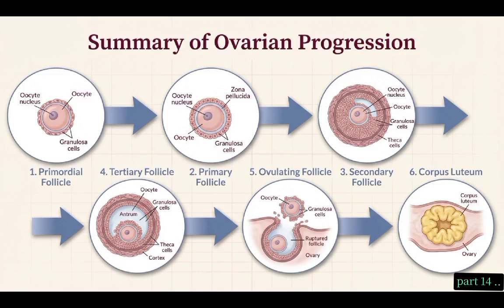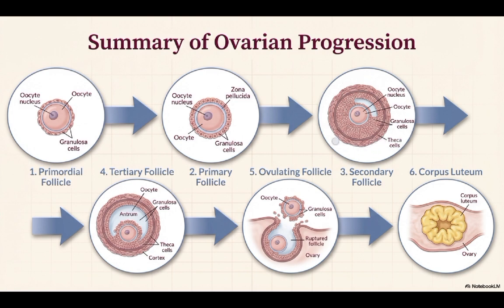Ovarian Follicle Progression Explained | Primordial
This video provides a clear, step-by-step summary of ovarian follicle progression, starting from the primordial follicle present at birth and ending with ovulation and corpus luteum formation.
I explain how the ovary changes structurally and hormonally at each stage, making this video perfect for MBBS, nursing, paramedical, and pre-med students who want real understanding—not memorization.
📌 Topics Covered:
• Primordial follicle – structure and significance
• Primary follicle – cellular changes and zona pellucida formation
• Secondary follicle – granulosa layers and theca differentiation
• Graafian follicle – antrum expansion and oocyte positioning
• Hormonal regulation of follicular maturation (FSH & LH)
• Ovulation – what actually ruptures and why
• Corpus luteum formation and fate
• Clinical correlations and exam-oriented points
🧠 Why This Video Is Different:
✔ Concepts explained logically and visually
✔ Standard medical textbook diagrams used
✔ Clear differentiation between morphological vs hormonal events
✔ Thinking questions included to test understanding
📚 Who Should Watch:
• Nursing & midwifery students
• Anatomy & physiology learners
• Anyone struggling to understand ovarian cycle
If you’ve ever been confused about how follicles actually mature, this video will finally make it click.
varian follicle development
ovarian progression
primordial follicle
graafian follicle
ovulation explained
corpus luteum
ovarian cycle